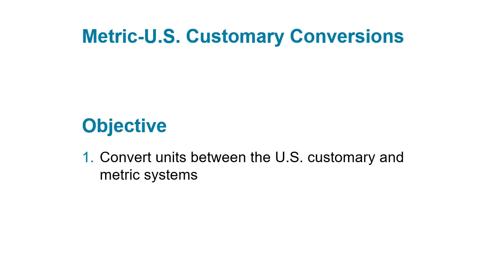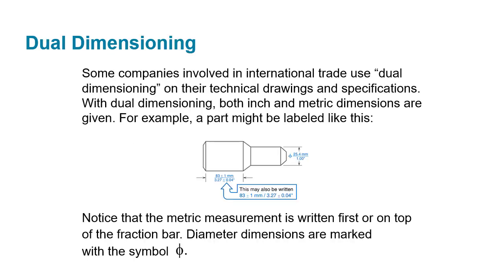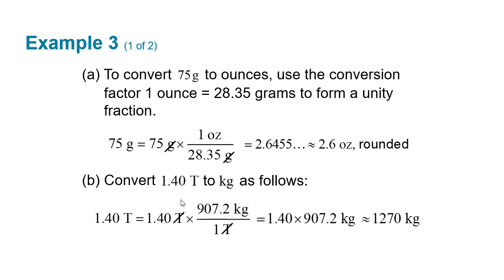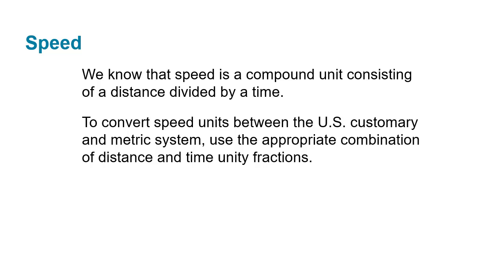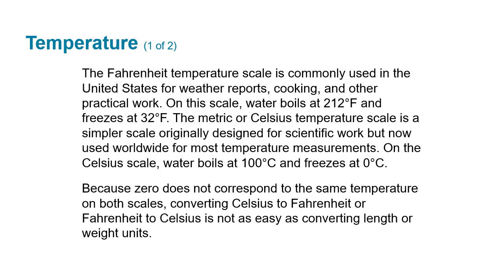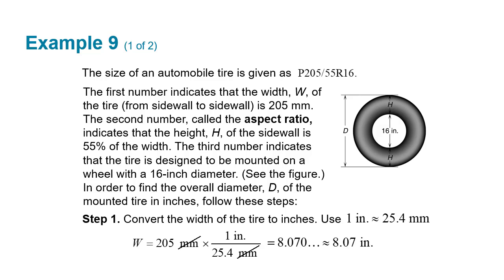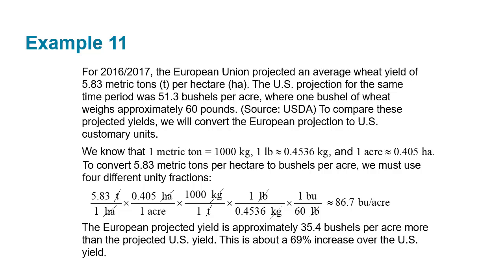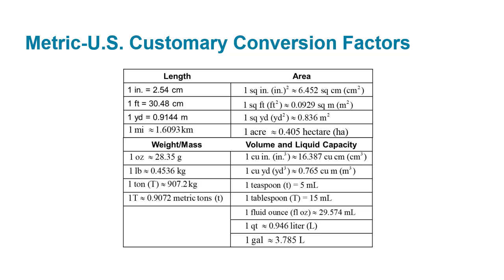Metric - US Customary Conversions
How to convert back and forth between the Metric System and the US Customary System